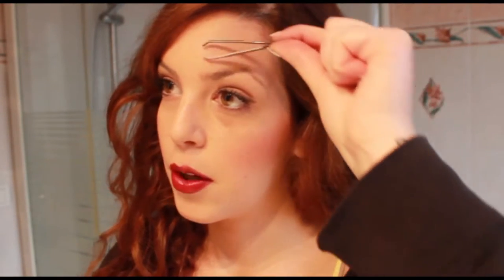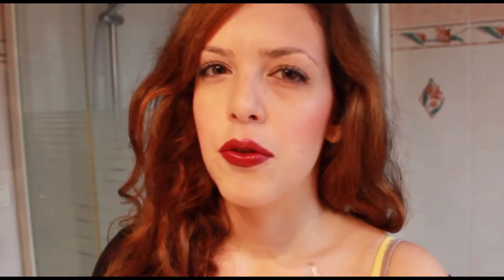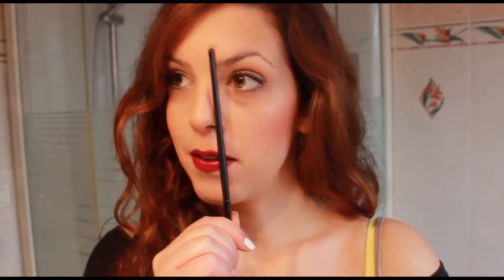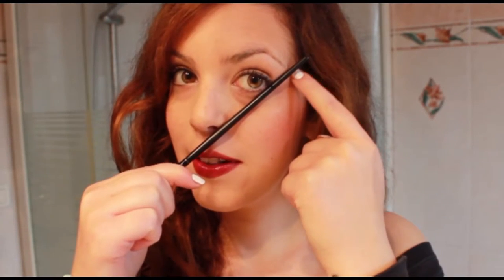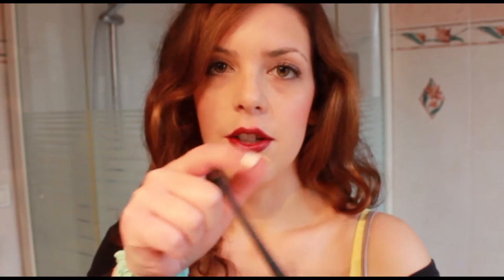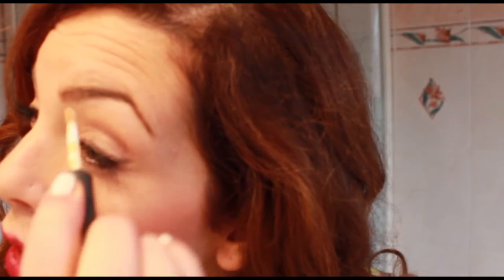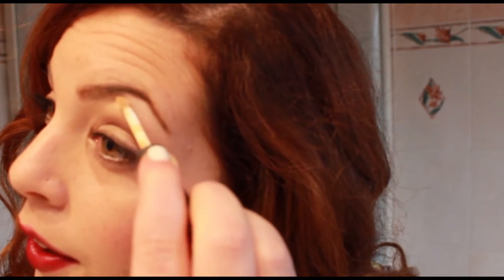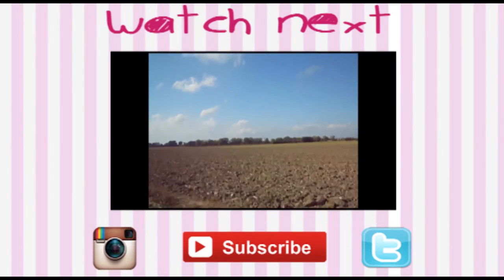How to: Shape Your Eyebrows (Easy)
Heyo! this video is about eyebrows, how to easily mantain your eyebrows at home with few toos...
And have always eyebrows ON FLEEK :D

Thanks

Jess x